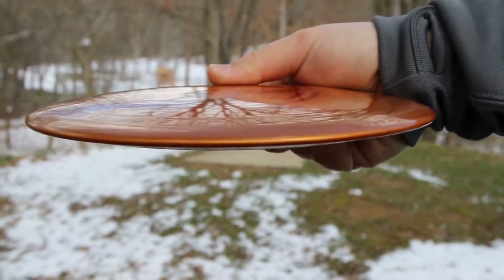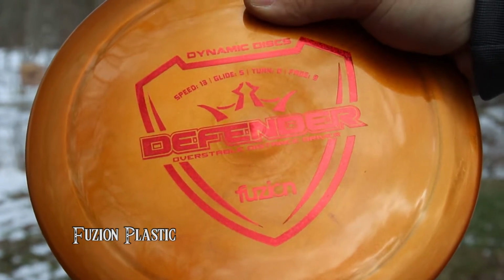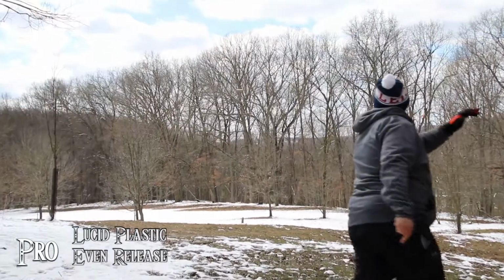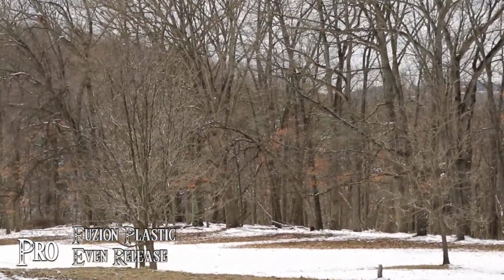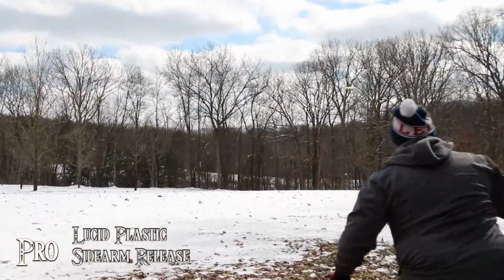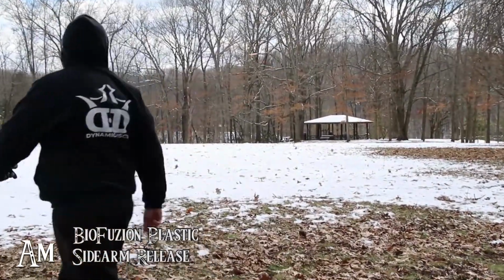Disc Review: Dynamic Discs Defender in 3 Plastics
In today's Disc Review our featured disc is the Dynamic Discs Defender. The Defender is a high speed, overstable distance driver.

Today we reviewed the disc in 3 types of plastics, Lucid, Fuzion and BioFuzion in order to see how the disc flies differently in each plastic.

Brian Keegan, Tim Sladisky, Cody Winget and Callie Winget are our hosts for a look into how this disc flies for a pro player versus an amateur player.

Special thanks to Dynamic Discs for donating the disc that we used for this review!

Also thanks to Dan Horwat​ for playing catch with us in the snow for 4 hours!